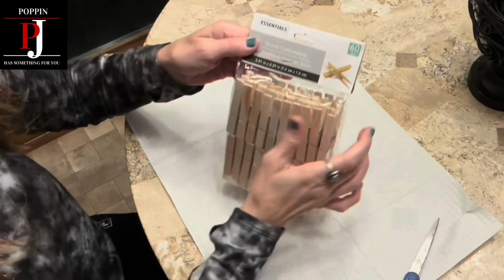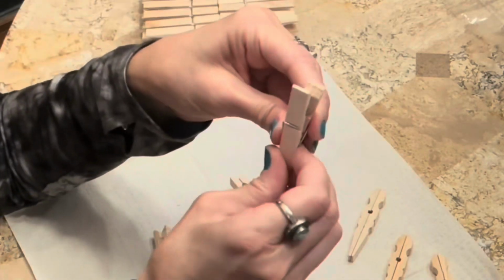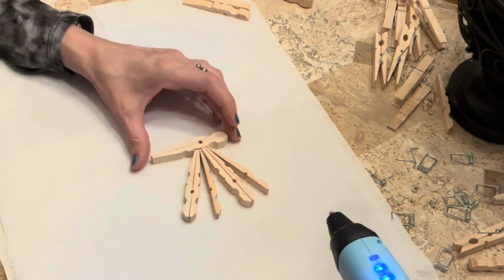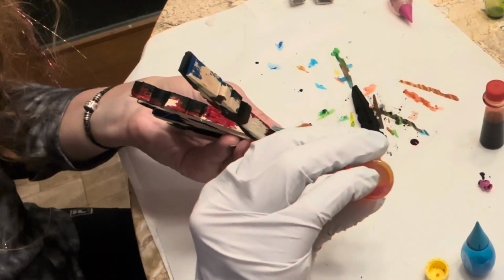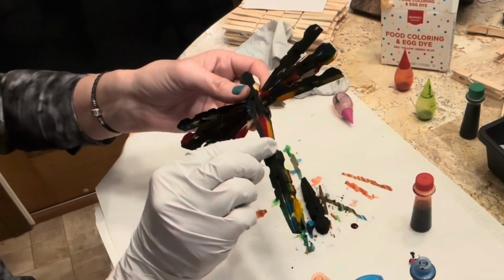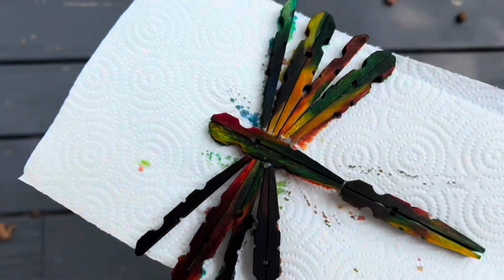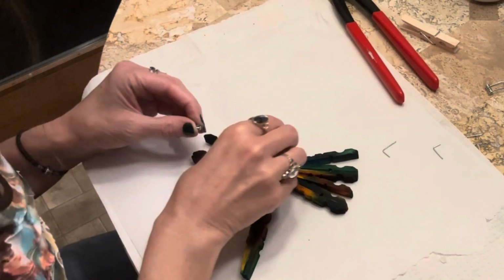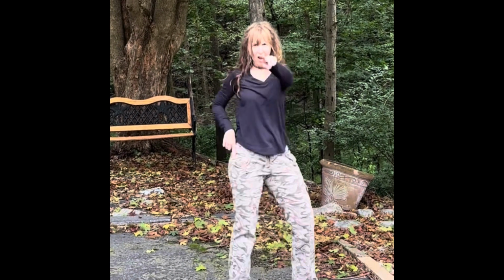How To DIY Tie Dye Clothespin Dragonfly Craft!😊😎😲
Poppin PJ's creativity has her doing a clothespin craft! She loves tie dye and had some food coloring in the house so she decided to do a Tie Dye Clothespin Dragonfly! He comes out great! This is a must see video for crafters and it is SUPER EASY TO DO!